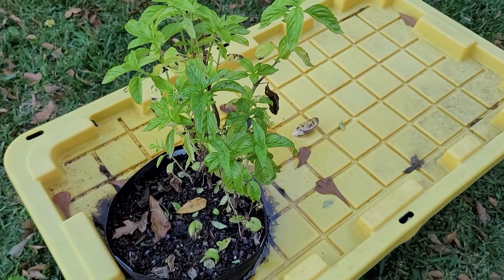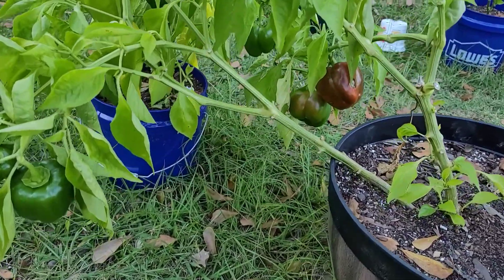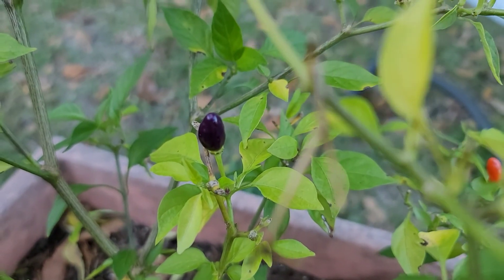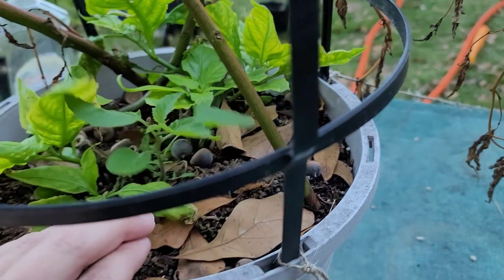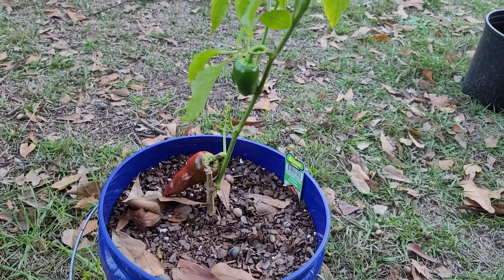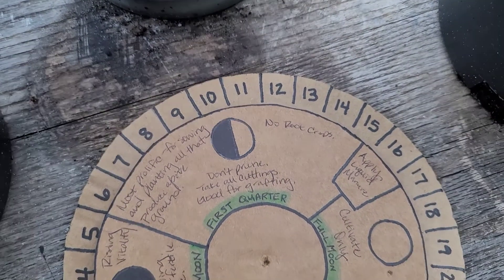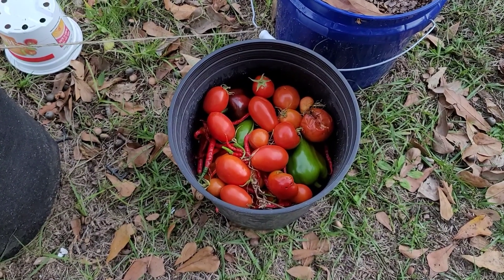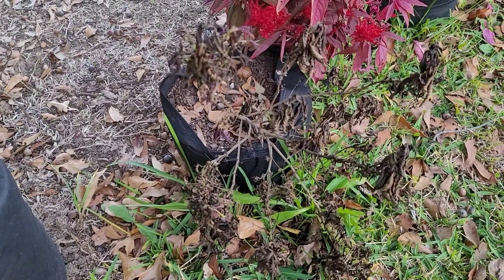Garden Tour Nov 13, 2021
The day before the first frost here in South Carolina. I talk about my first season of growing a garden. I look at all the beautiful peppers, too ripe eggplants, and still growing tomatoes. The morning glories are the beautiful reminder of the divine nature that surrounds us.